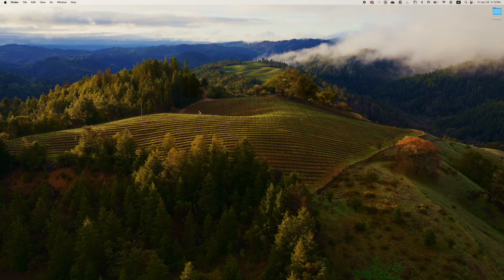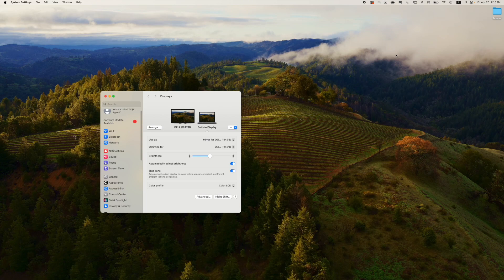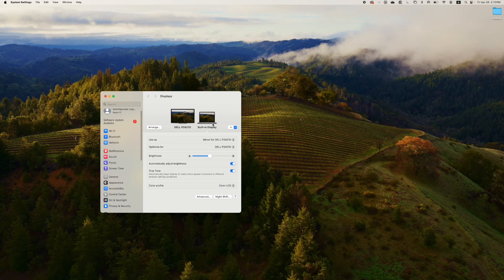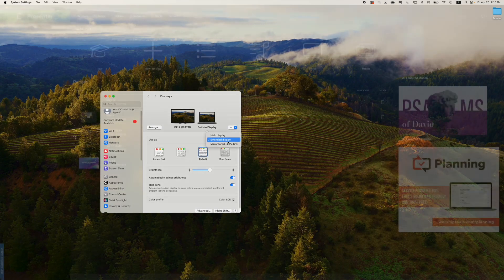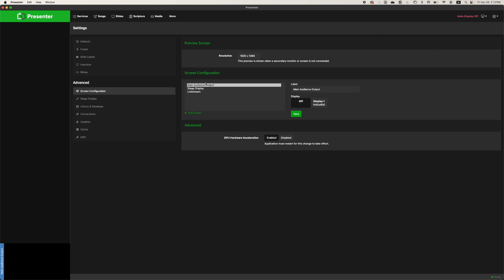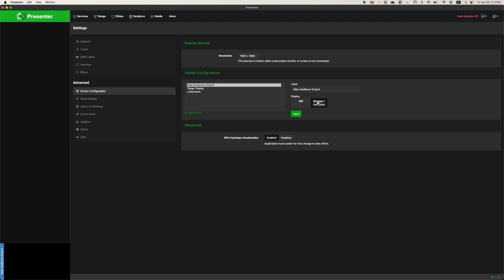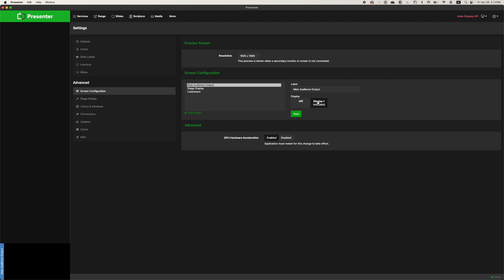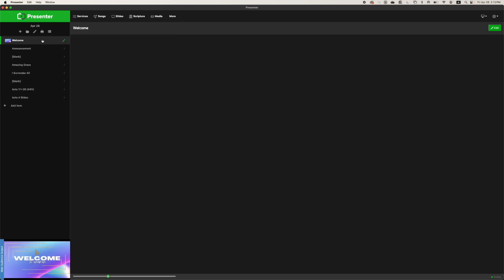Setting up the Audience Screen | Presenter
ABOUT PRESENTER:
Presenter is a sleek presentation app made specifically for churches and ministries. Present sermon slides, videos, lyrics, and more to your congregation. It works well for online livestreaming, and pairs seamlessly with our other apps: Charts and Planning

(WorshipTools is formerly known as Worship Extreme)